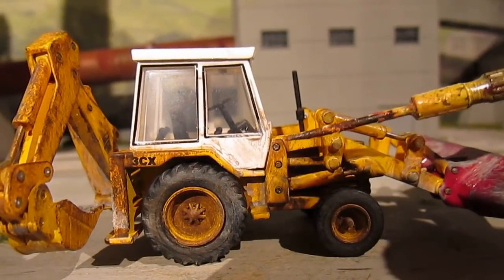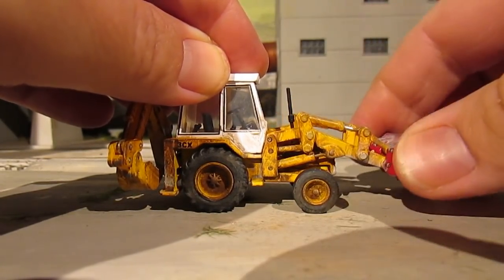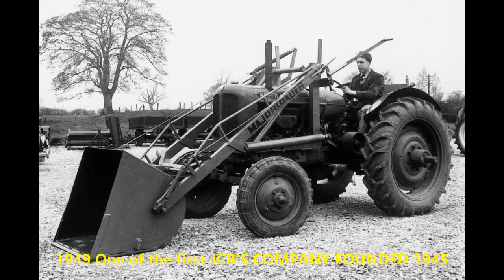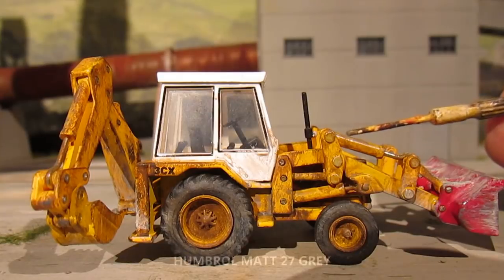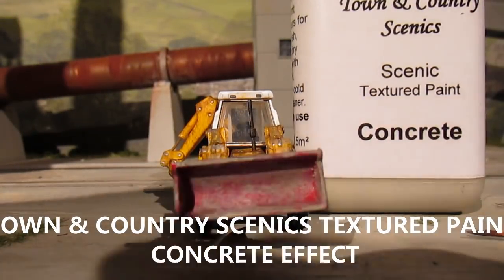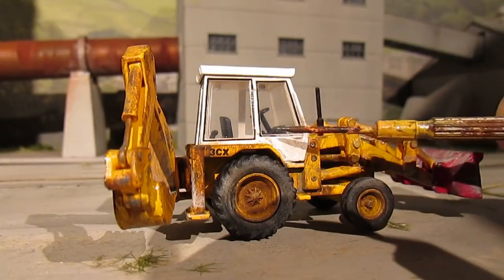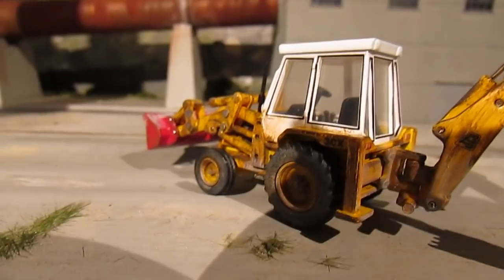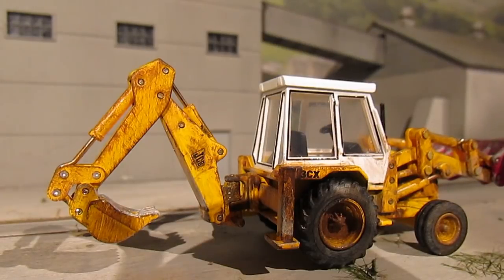How to weather a OO/ 1:76 Oxford models 1980's JCB + Review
A short video on the techniques i used to weather the superb Oxford models OO/1:76 scale JCB using various paints and weathering powders. Also at the same time a review of the model.